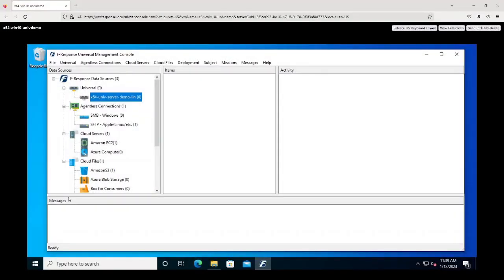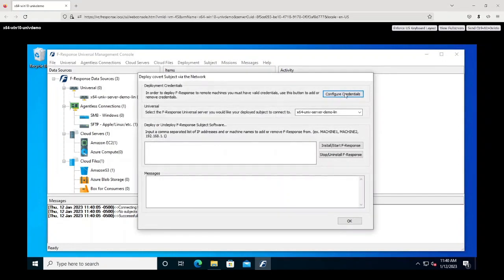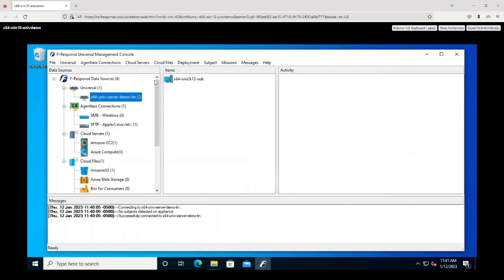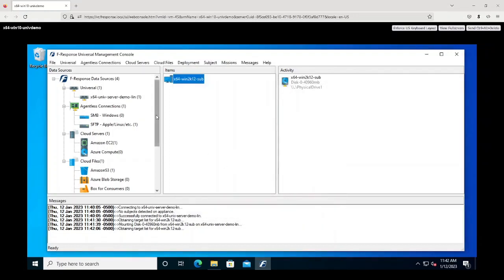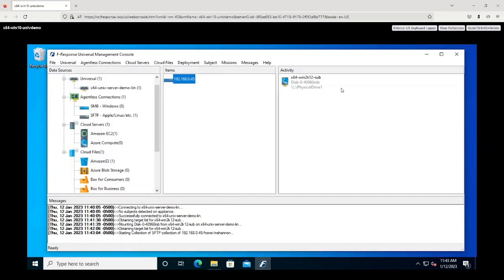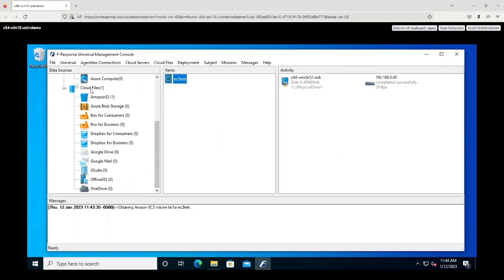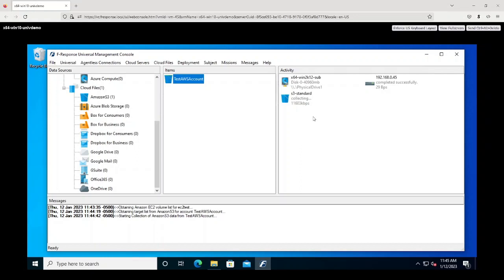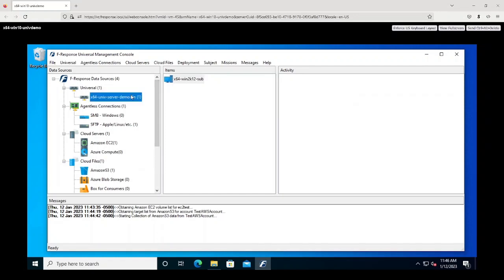F-Response Universal Summary Video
Summary video detailing F-Response Universal, including deploying and connecting to a remote system to perform remote, live computer forensic collection and facilitate analysis. Video also demonstrates collecting data from SMB/SFTP shares, Cloud Files (Amazon S3, Dropbox, Onedrive, etc.) and Cloud Servers (EC2,Azure Compute).